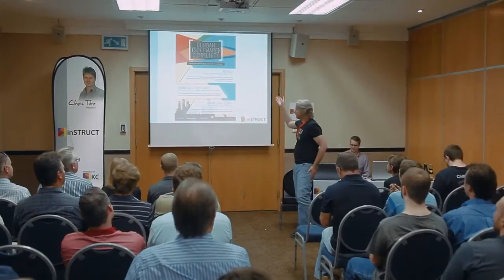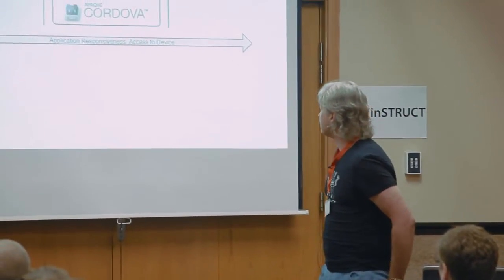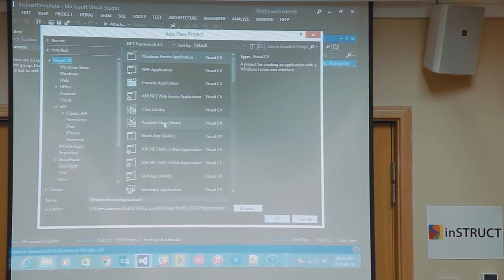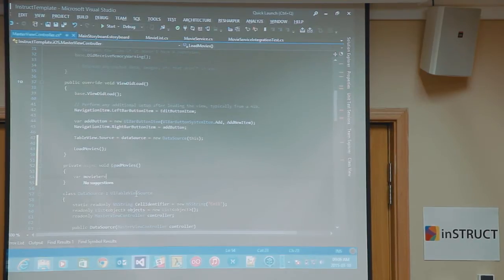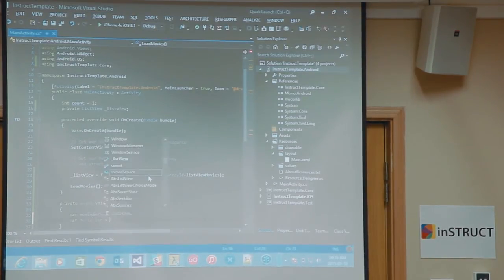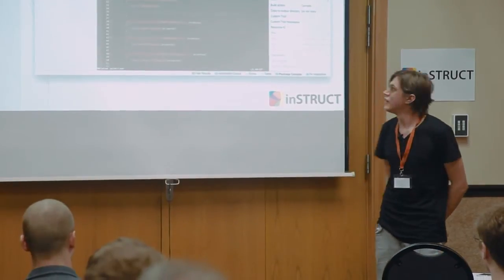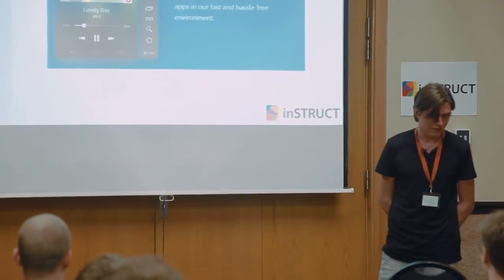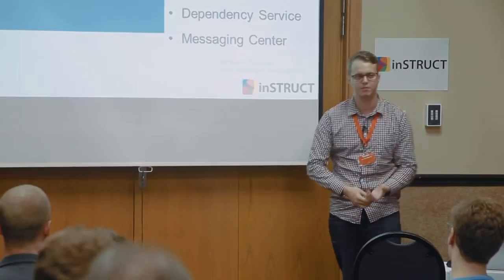Xamarin Mobile Applications Unpacked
KitKat, Jelly Bean, iOS, Windows Mobile …  where on earth do you start when you get into mobile development.

Mobile applications development is an ever shifting space, and transitioning into this environment means a steep learning curve. Differing operating platforms and the various development environments add layers of complexity.

The Kaleidocode team faced a mountain of questions when we started mobile development on a large enterprise driven application. In an attempt to modify the extremity of learning required and accommodate the myriad of operating platforms, we reached for Xamarin Studio.

In this session we look at;

    Xamarin Studio, why did we select this particular tooling?
    A demonstration on writing an iOS and Android app using a common C# code base.
    The good, the bad and downright ugly truth about developing mobile apps.
    The future of Xamarin using Xamarin Forms.